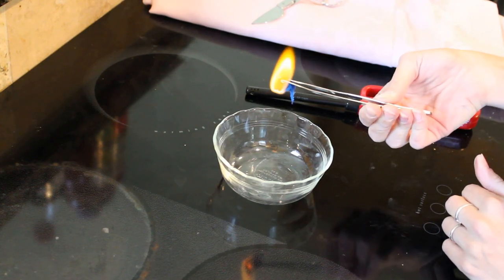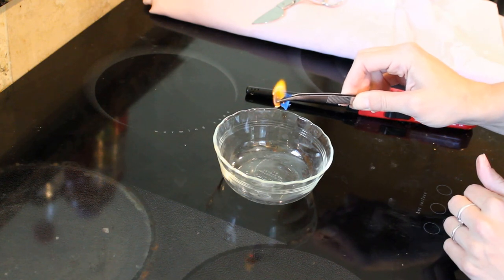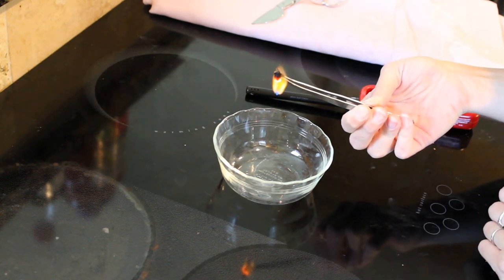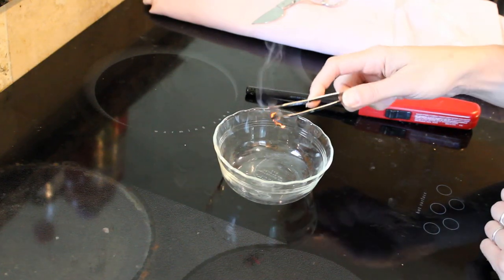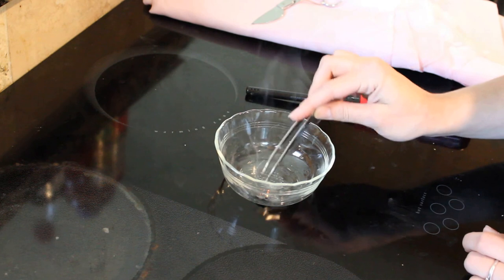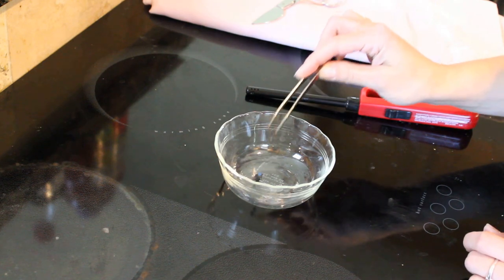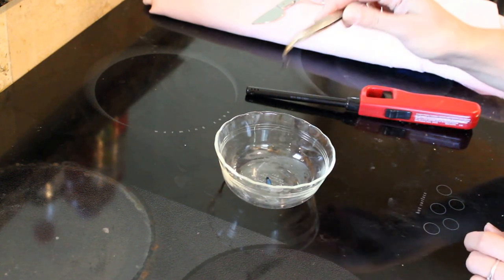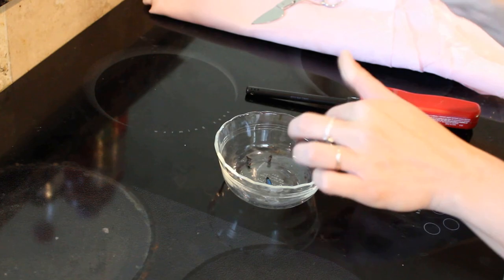Rayon fabric burn test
What it looks like when you burn 100% rayon fabric.